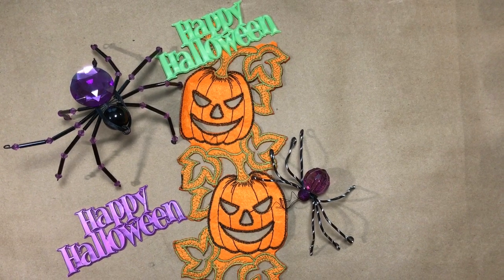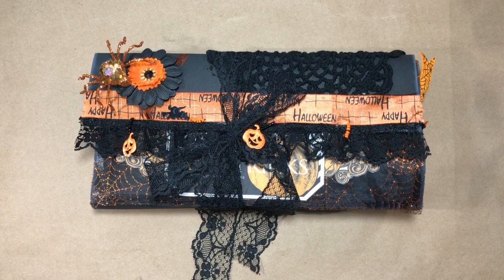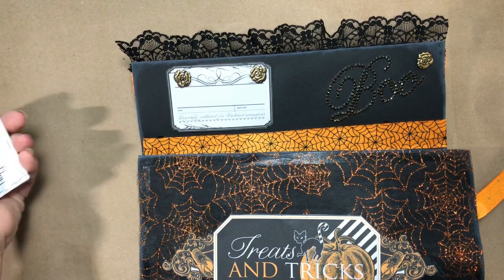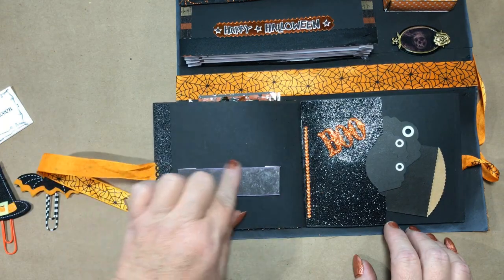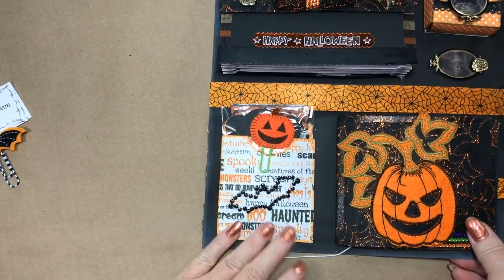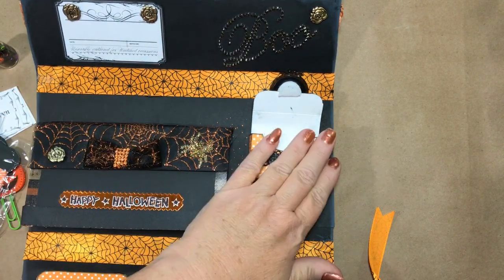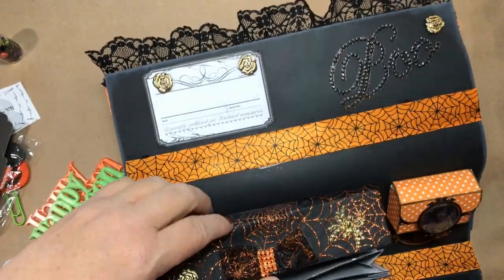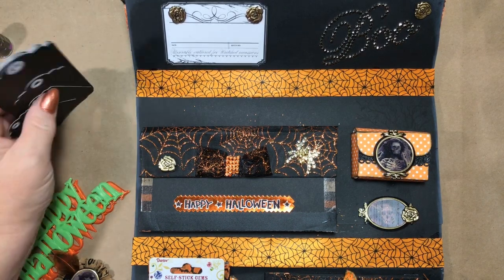NEW Embellishment Wallet, Halloween Themed! New Fun Way to Swap!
This is my Second Embellishment Wallet, and I am so excited to show you this NEW awesome way to swap paper crafts! It's not an embellishment box, loaded bag ,or envelope. It's something new, and easy that anyone on any level can do! Come check it out. Also a few updates and some chit- chat.

If you did not see the first video with the First Embellishment Wallet, you can check it out here.

Ebay Store

Some of My favorite things :

"Happy Halloween"  Plastic Cake Toppers

Premium Gel Glue:

Wonder Dots: 6pk of 1.5”:

1.5” & 2” Medium & Small Adhesive Rounds with Felt 10pk:

2.5” Large Adhesive Rounds with Felt 6pk:

1” White with Gold Edge Crochet Lace :